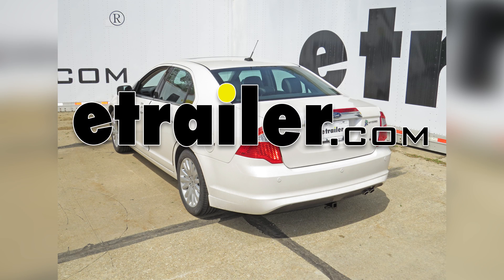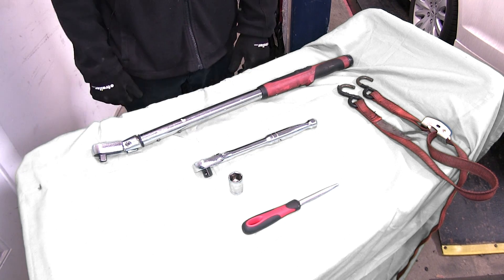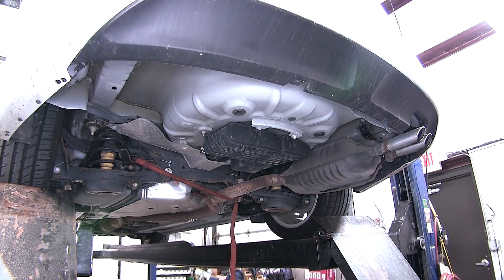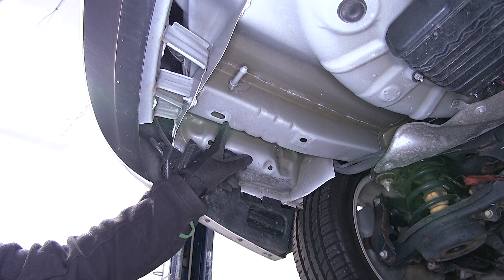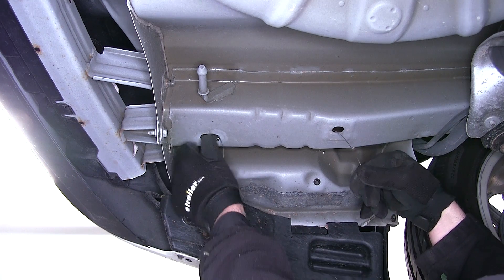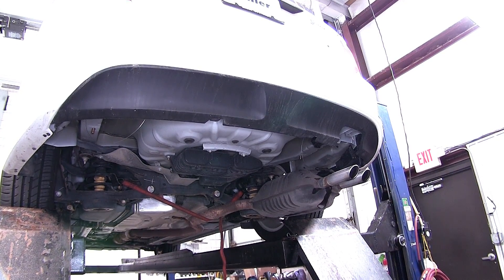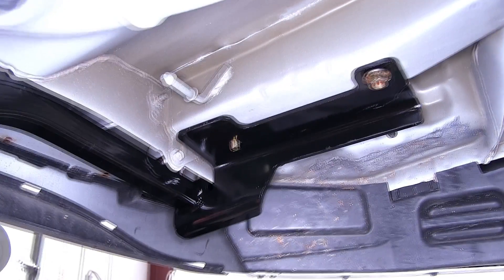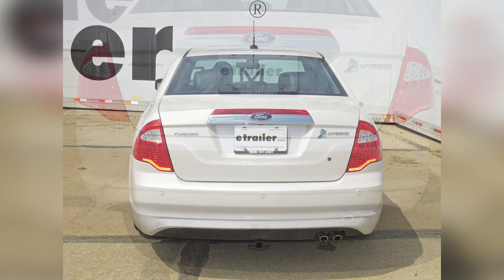etrailer | Install: Curt Trailer Hitch Receiver on a 2012 Ford Fusion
Today on our 2012 Ford Fusion we're going to review and install the CURT class one 1-1/4" receiver tube hitch, part number C11390. Here's what our hitch is going to look like once it's installed. As you can see, this is a super nice and well hidden hitch, as the main body of our hitch is hidden behind the rear bumper fascia. We have a steel fully welded constructed hitch with a nice black powder-coated finish so it blends in with the underbody. The only thing truly exposed is our 1-1/4" by 1-1/4" receiver tube, the 1/2" pinhole the goes all the way through the receiver tube, never chain hold down on each side. This hitch is capable of up to 200 pounds of tongue weight and 2,000 pound tow capacity. Next we'll give you a couple measurements to assist you with selecting accessories for your new hitch.

From the center of the hitch pinhole to the outermost edge of the bumper is 5". From the top of the receiver tube opening to the ground is 11-1/4". This will assist you with selecting accessories such as a bike rack or a cargo carrier. We'll now go ahead and review some of the minimum tools required for installing the hitch. We're going to use a safety strap, which is nothing more than just a hold down strap, file, 3/4" socket, ratchet, and torque wrench.

Now we'll go ahead and show you how to install the hitch. Now to begin our install we first need to lower the exhaust. Before I remove the rubber isolators from the exhaust, to lower it I'm going to put a safety strap underneath of it to help control the weight of the exhaust as we let it down. Now with our safety strap in place we've got a total of tool rubber isolators connected to metal hangers that need to be removed, one above the muffler and one just forward of the rear axle. Now to remove the rubber isolator from the metal hanger we'll use a spray lubricant on each to help make it easier to slide them off the metal hanger. Then, using a pry bar or pliers, we can slide the rubber isolator off of the hanger.

Now if you have access to a hanger removal tool, it can make it easier, but it's not required. Now with both rubber isolators removed, we can let our exhaust down. Quick tech tip: if you had a dual exhaust system, you'd have three rubber isolators to remove. We'll just let our safety strap and safely lower our exhaust. Now we have both frame rails exposed. Next we'll go ahead and point out our attachment points.

As we point out our attachment points, keep in mind that both frame rails are the same and our attachment points are the same on each side, so each process we do here on the driver side will get repeated identically on the passenger side. Here we have a pre-drilled round hole in the frame as our forward attachment point for our hitch. Towards the rear of the frame or at the end of the frame where it meets the bumper these an oval hole, and that's going to be our rear attachment point. We'll need to enlarge the rear attachment point so that we can get our carriage bolt and block into the frame. As you can see, our block will fit but the carriage bolt is going to need a little room. Using a file we're just going to remove some of the metal around the oblong hole. Note, I'm just going to use a round file on a drill. Now once we have it filed out large enough that we can get our carriage bolt in place, we're ready to start installing the hardware. for each of our four attachment points we're going to use a 1/2" carriage bolt and block in the frame, coming down through the pre-drilled holes. Then once our hitch in place we'll use the 1/2" flange nut to secure it. Now to get our hardware into the frame we'll use the 1/2" bolt leaders that are supplied with the install kit. Let's go ahead and start going to our hardware in the frame by taking the bolt leader, feeding it through the forward attachment point, and out the access